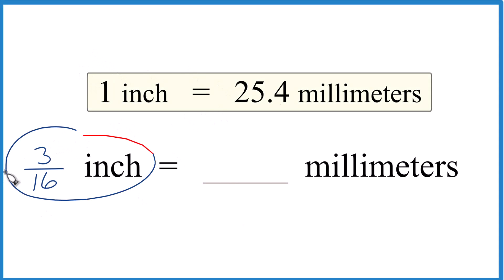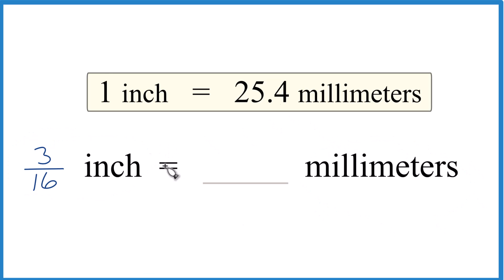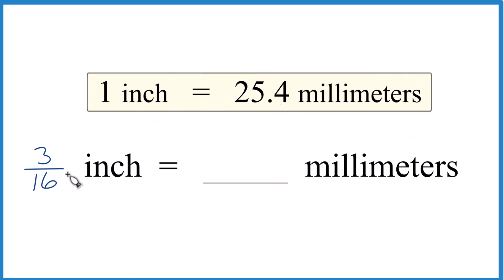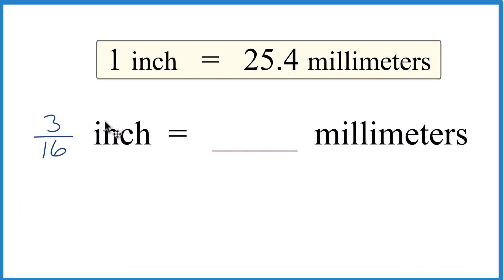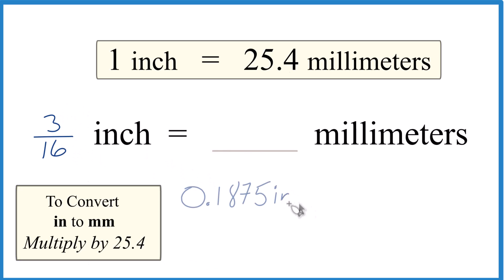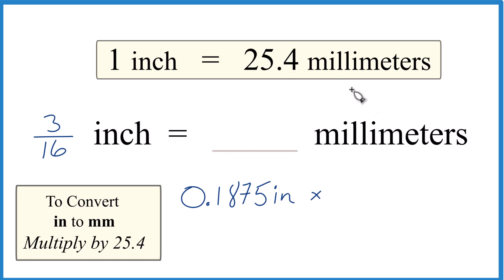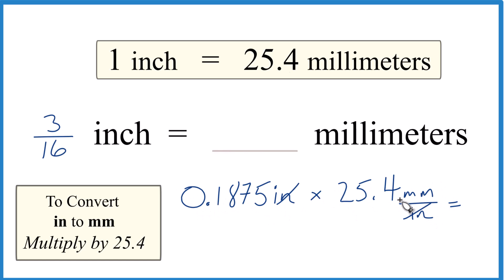Convert 3/16 of an Inch to Millimeters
To convert 3/16 inches to millimeters, we need to know that 1 inch is equivalent to 25.4 millimeters. By understanding the relationship between inches and millimeters, we can convert the given measurement.

Applying this conversion method to 3/16 inch:

3/16 inch * 25.4 millimeters/inch = (3 * 25.4) / 16 = 76.2 / 16 = 4.7625 millimeters.

Therefore, 3/16 inch is equal to 4.7625 millimeters. You could also convert 3/16 to a decimal by dividing 3 by 16 and multiply this number by 25.4 to obtain the equivalent measurement in millimeters.